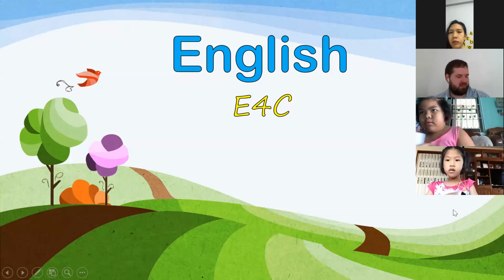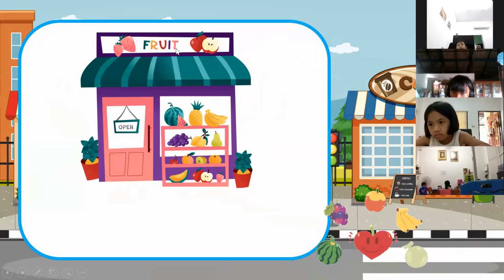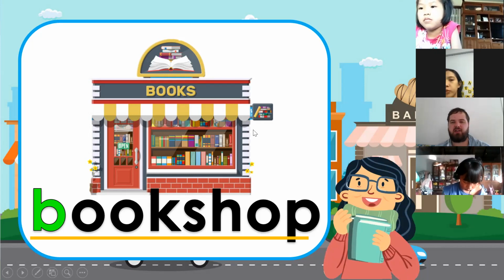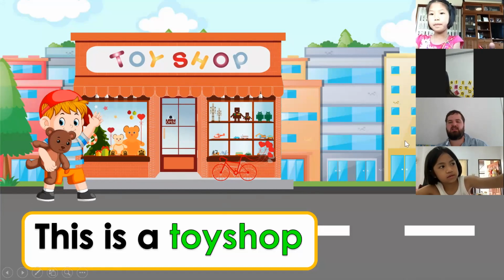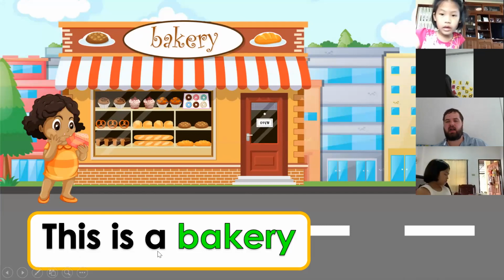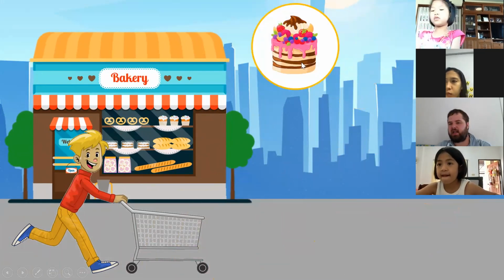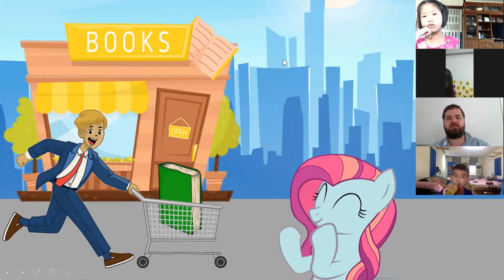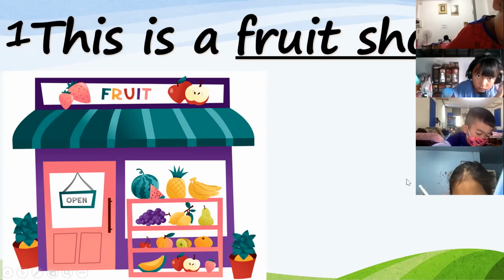E4C p1 7 12 1 2022